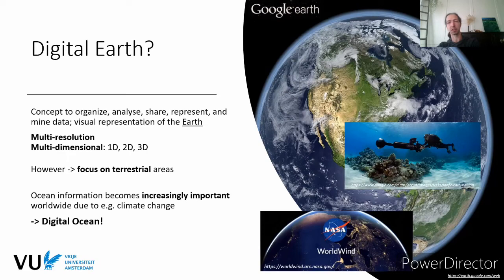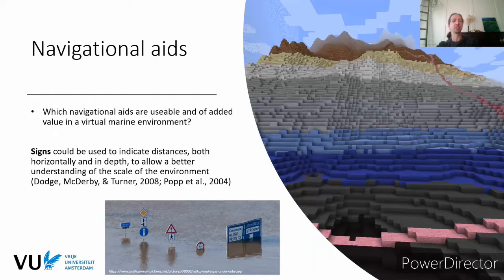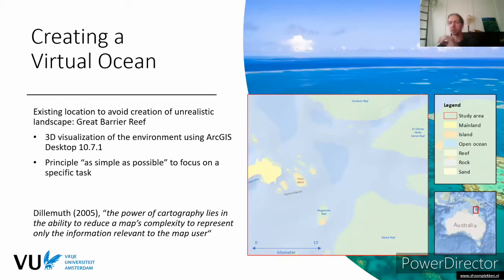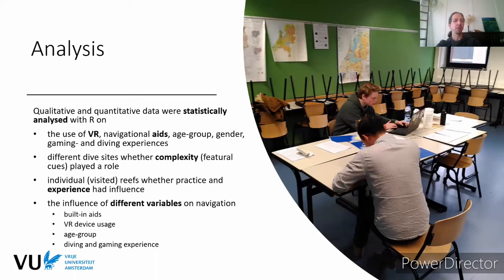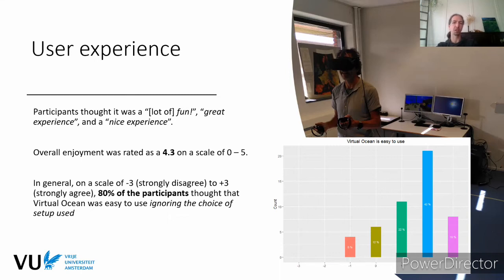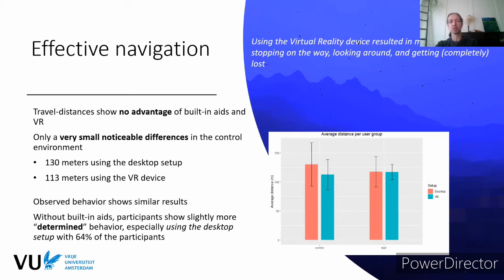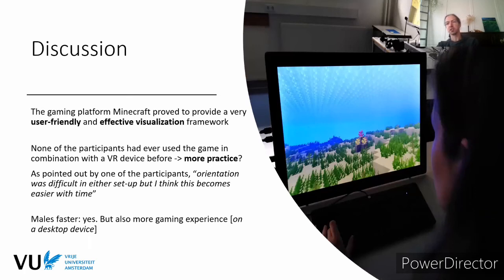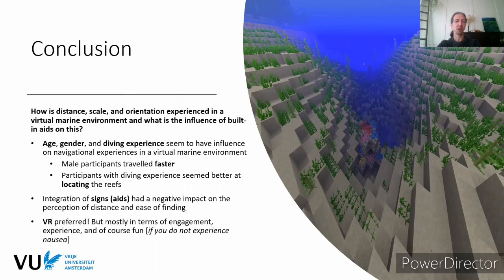Exploring and visualizing oceans in a virtual marine environment - R.E. de Vries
Advances in geospatial technologies and vast numbers of new oceanographic satellite missions lead to an abundance in geodata and provide the opportunity to increase knowledge and understanding of the ocean system. Virtual Reality (VR) seems a promising technology to visualize and analyse this data, making vulnerable or difficult to access environments accessible in a Virtual Environment (VE).

By visualizing marine data in a voxel environment using the gaming engine Minecraft, a Virtual Ocean was created to test navigational aids to help in understanding the virtual marine environment. By getting a better understanding of the VE, the potential of using such a platform to prepare or even replace fieldwork was also tested in particular. The system was tested by 50 participants using a desktop and a VR device by performing specific tasks, followed by a questionnaire to share their experiences.

The choice of using Minecraft provided an intuitive and user-friendly platform, as well as a very efficient way to visualize data, the addition of a VR device provided more engagement and realism opposed to the desktop setup. The use of a VR device did not prove to be of added value on the perception of scale and orientation.

The proposed system was deemed promising to visualize and explore marine data in the context of preparing, reflecting on, and executing fieldwork. Whether the provided aids were of added value was not conclusive under the current circumstances, however the use of verbal instructions and maps were appreciated and actively used by all participants.